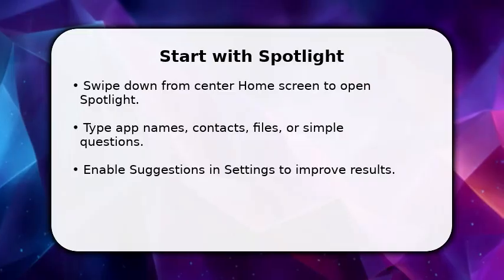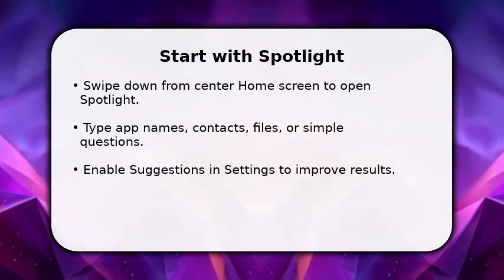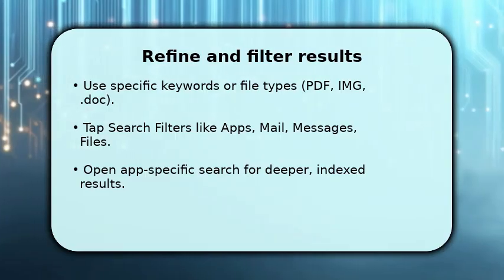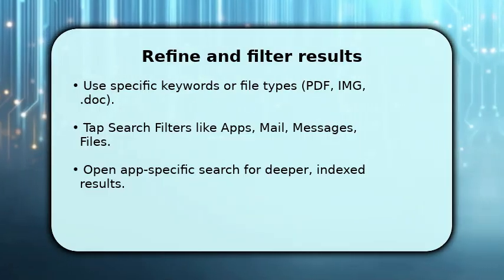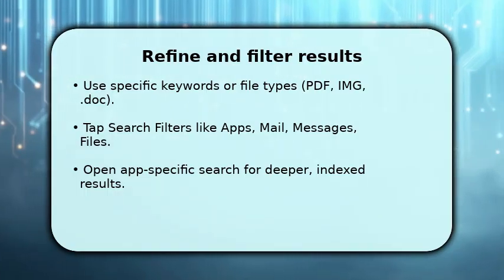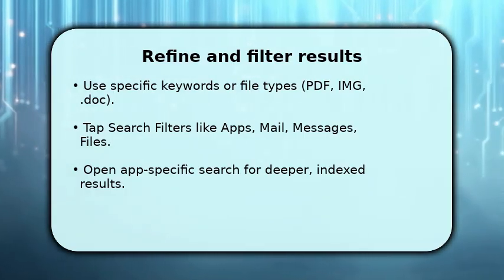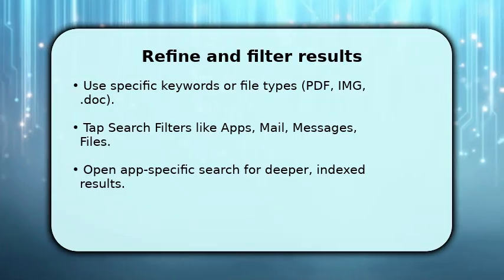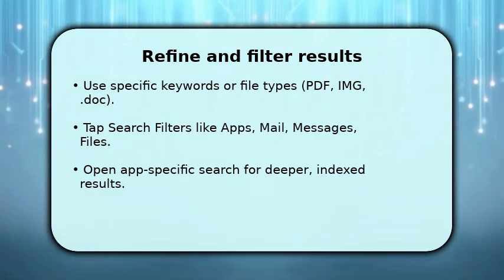How to Search in Ipad (easy Method)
Discover the simplicity of searching on your iPad in this quick tutorial. Learn easy methods to find apps, contacts, and more with just a few taps.

how to search, iPad, easy method, finding apps, contacts